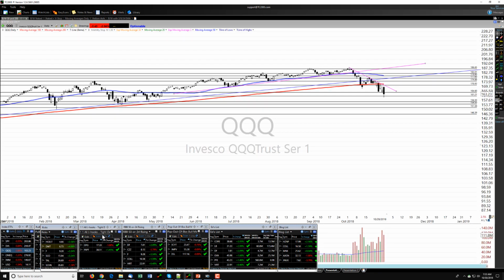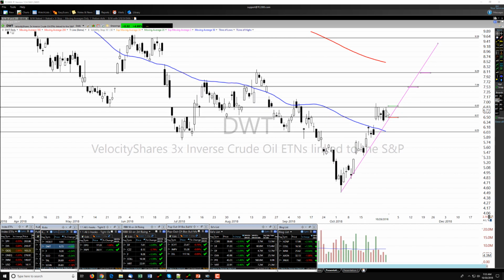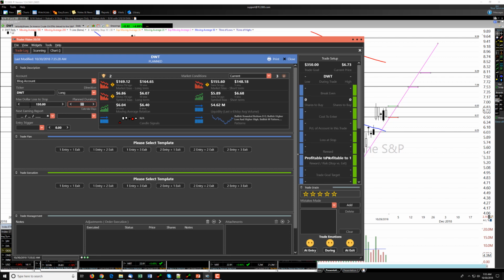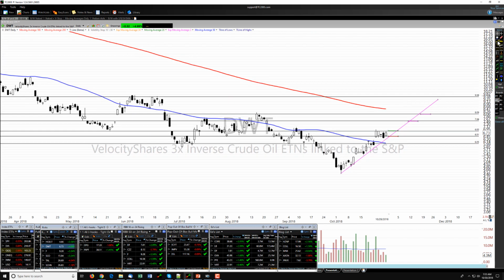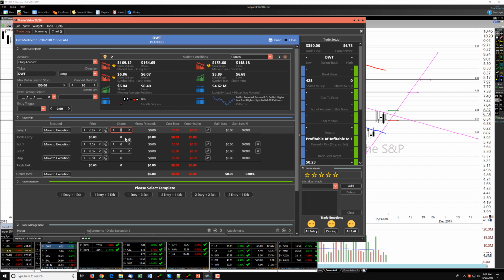Trader Vision 20/20 Featured Trade Idea for 10-30-18 (DWT)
Be extremely cautious trading this market!  We are seeing 4-6% daily ranges in the indices and while the bears are in control of the trend, we may be seeing exhaustion selling (leading to a potential bounce).

DWT is a 3x Inverse ETN of Crude Oil.  Being a Leveraged ETN it carries more risk to both re-balancing and leverage).  However, it is showing a Rounded Bottom Breakout that has now consolidated for almost a week.    It will also break its longer-term downtrend as of Entry for this trade idea.

On trading above Monday's high, I will look for an Entry with a Stop protected by 2 potential Support levels and Targets defined by S/R levels above.

Trader Vision shows us there are no earnings to worry about.  In addition, since this is an inverse ETN the market conditions section incorrectly reads the Market bias long and short-term.  (A bearish market should help this ETN.)

TV20/20 tells us this trade plan would get us a 2:1 Reward/Risk at the 1st Target.  However, we need to get above the 1st Target to achieve the trade goal set for this account.  If we can sell half at Target #1 and the rest at Target #2, we can reach our trade goal and achieve a 2.71:1 Reward/Risk ($380/$140).